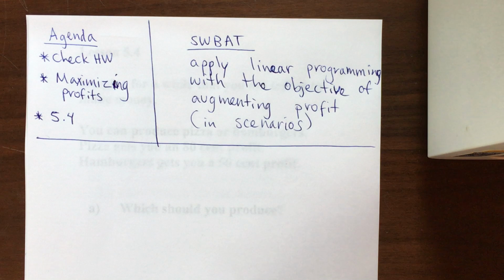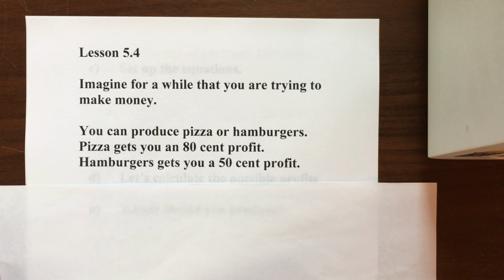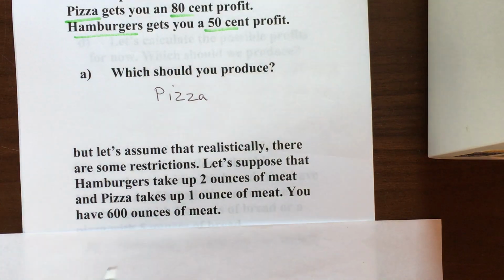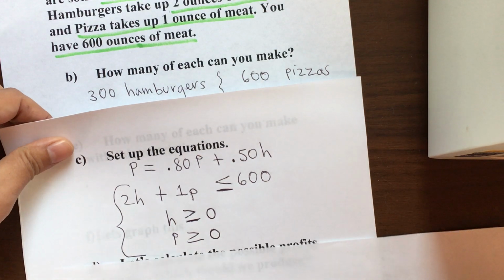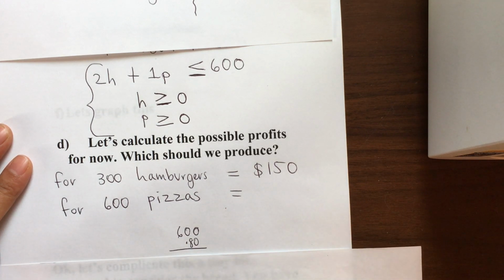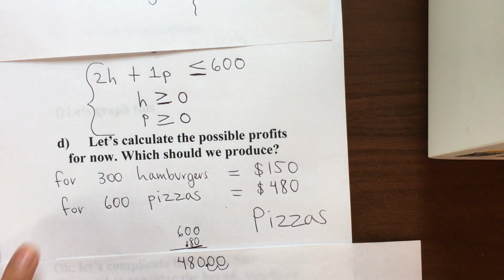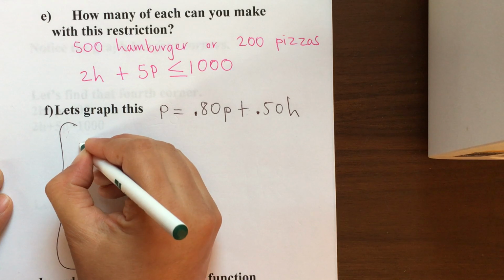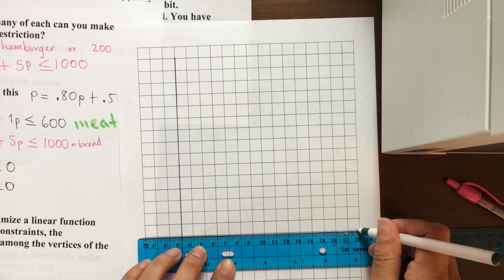5.4 Maximizing Profit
students will be able to apply linear programming with the objective of augmenting profit (in scenarios).